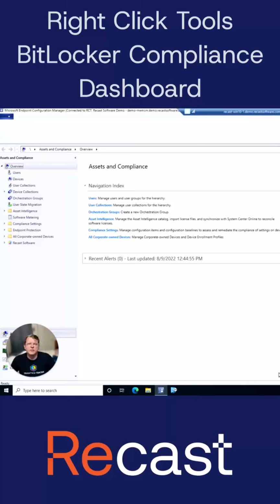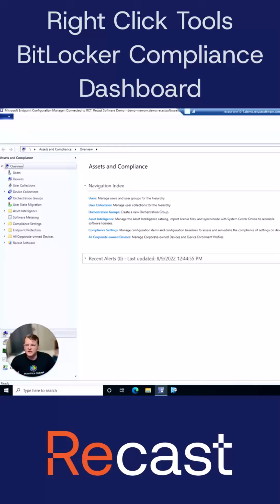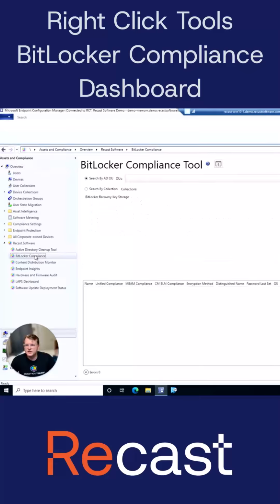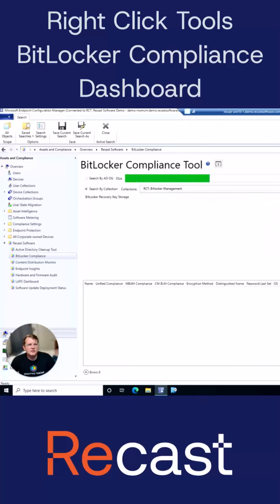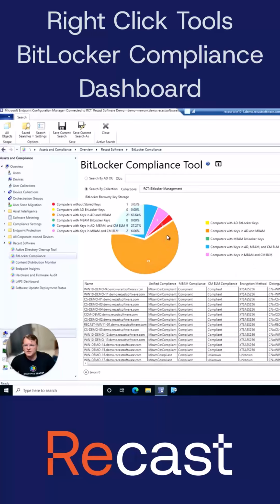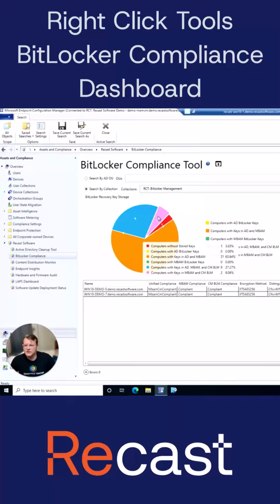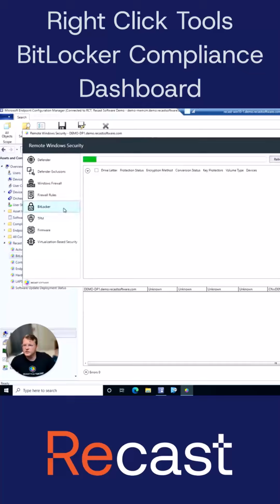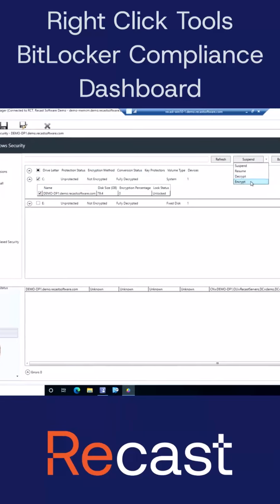BitLocker Compliance Dashboard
In this Short we take a quick tour of the BitLocker Compliance Dashboard, available in Recast Software's Right Click Tools.